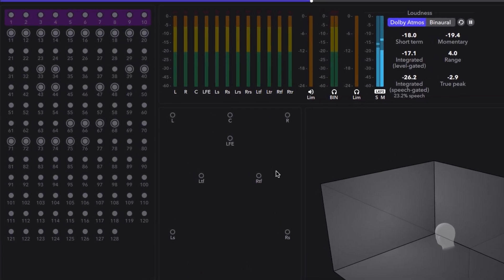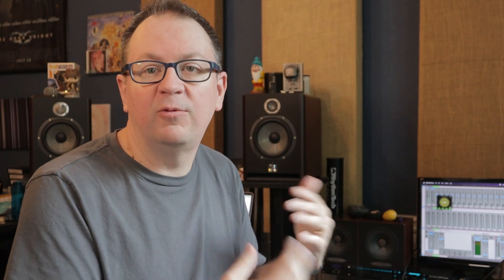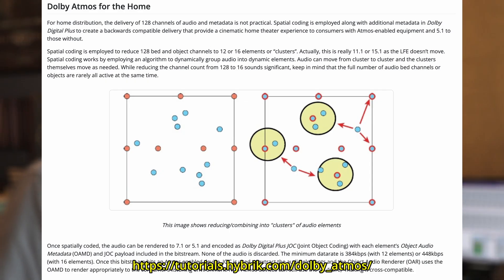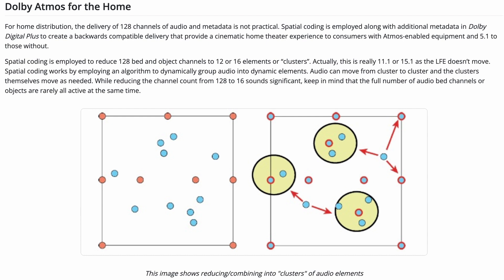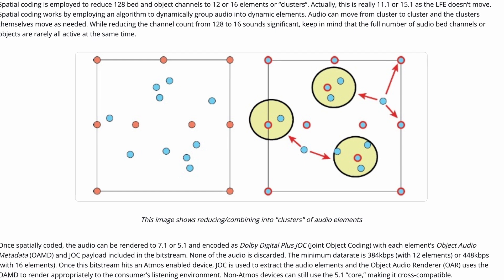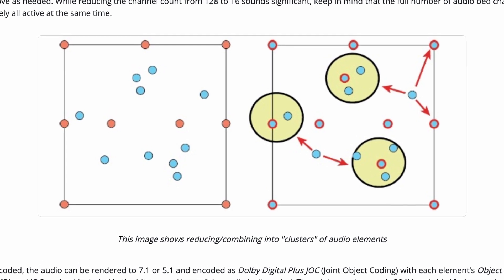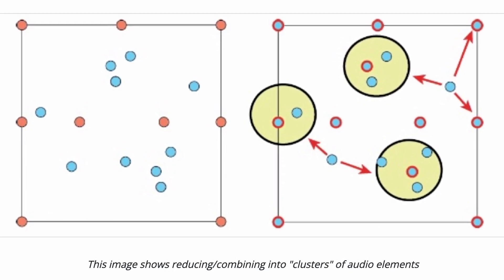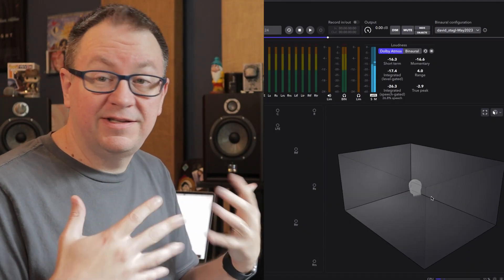Spatial Coding with Dolby Atmos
Dolby Atmos Mixer Dave Stagl looks at Spatial Coding in Dolby Atmos for consumer delivery.

00:00 - Start
00:54 - Delivering Atmos
01:24 - The Atmos Theatrical Presentation
02:01 - Delivering Atmos at Home
03:08 - What is Spatial Coding?
05:40 - Examining a Full Atmos Mix
07:46 - What's the Point?
09:15 - Implications for Home Object Viewers
10:50 - What Does This Mean for Atmos Mixers?
12:24 - Wrap-Up